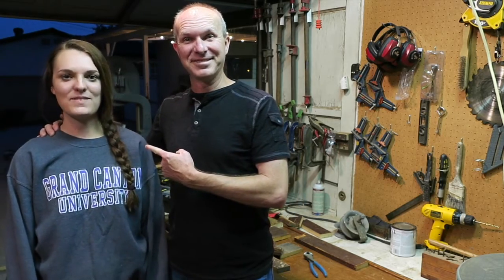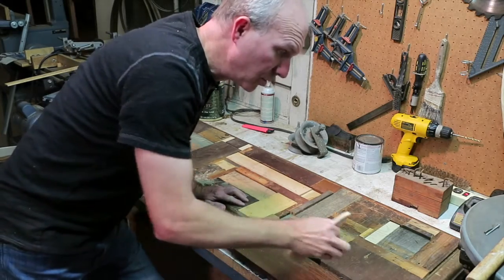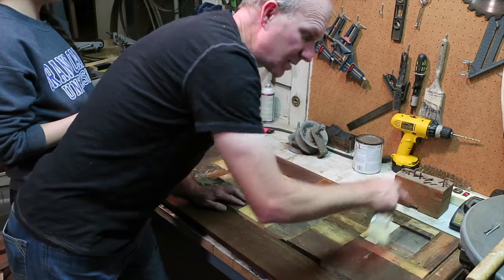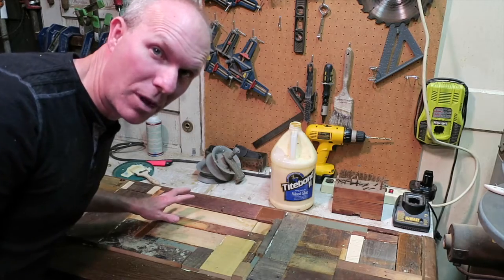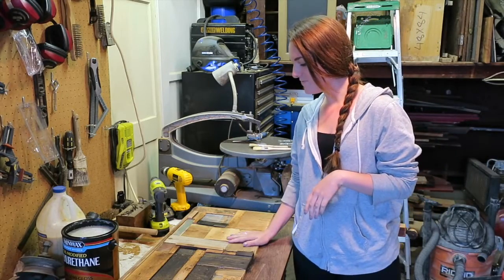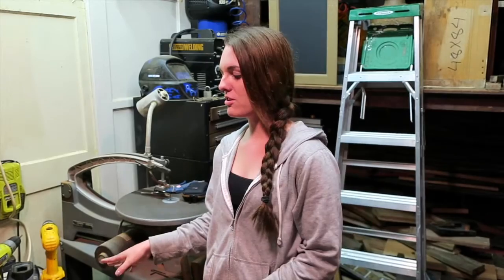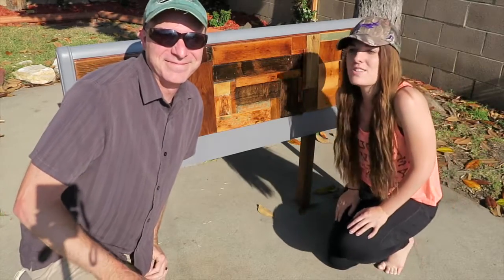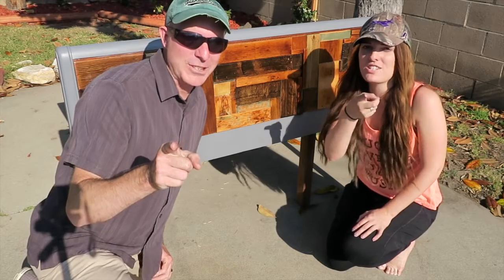How to Make a Unique Reclaimed Headboard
Making a headboard out of cut off pieces.